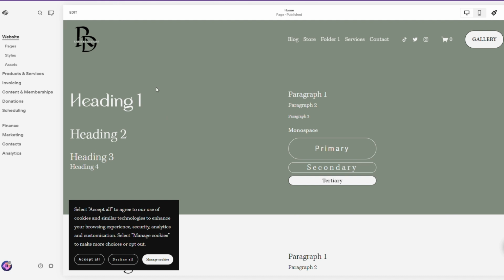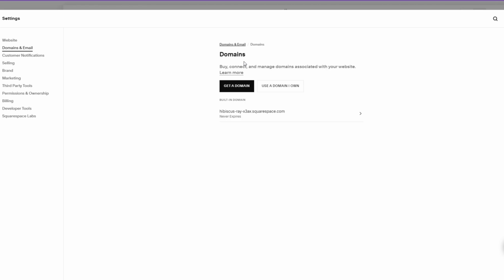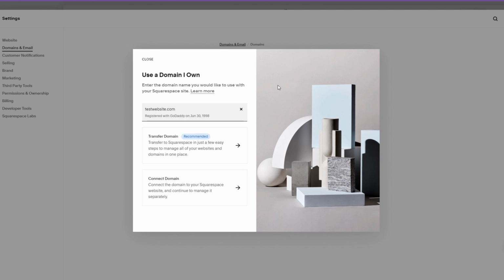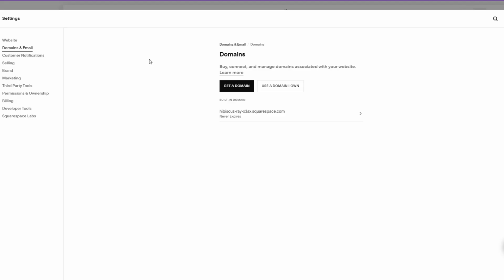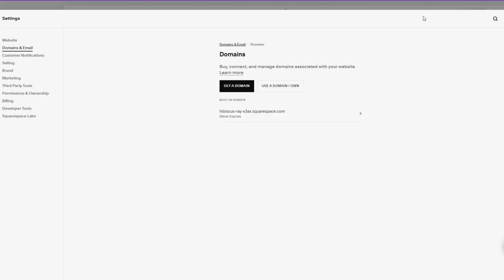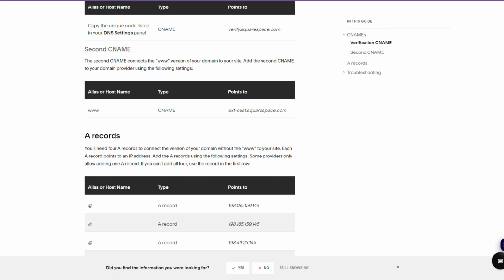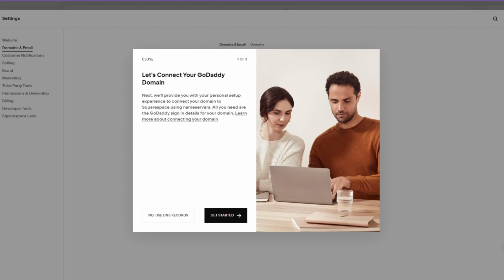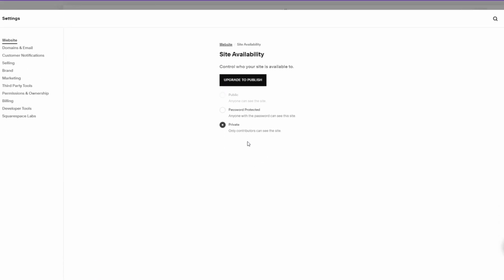How to Connect a Third Party Domain to Squarespace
Want to use your own domain with your Squarespace website? In this video, I’ll show you how to easily connect a third-party domain to your Squarespace site. Whether you’ve purchased a domain from GoDaddy, Google Domains, or another provider, I’ll guide you through the steps to make sure everything is set up smoothly.

Don't worry - it's actually pretty simple! Check out the step-by-step process.